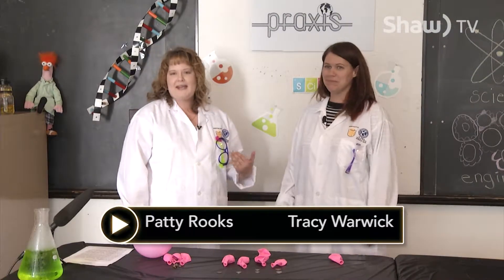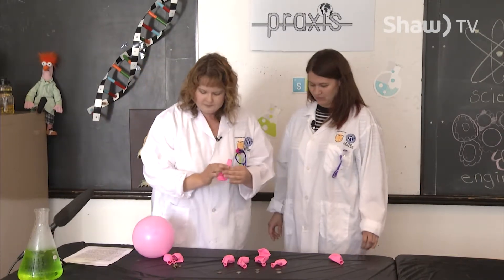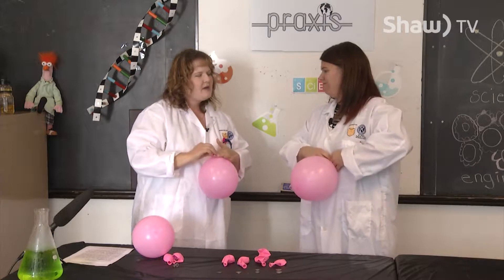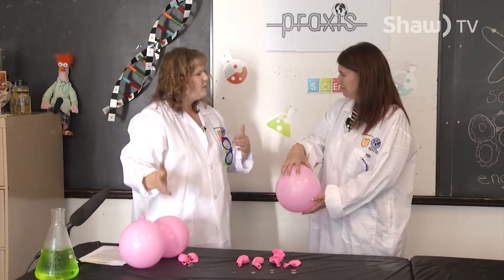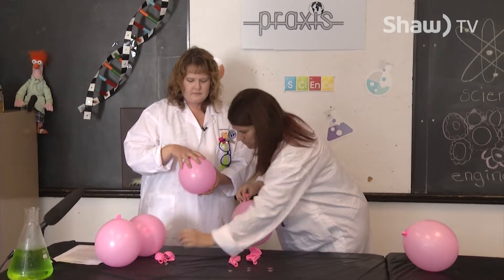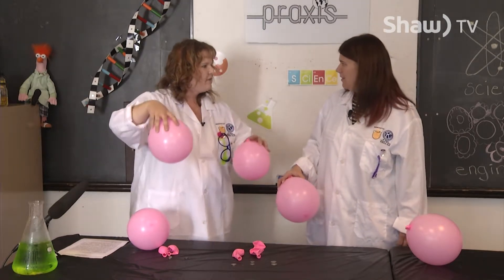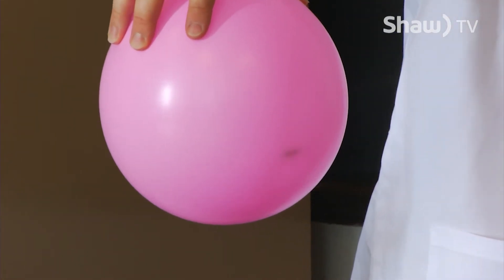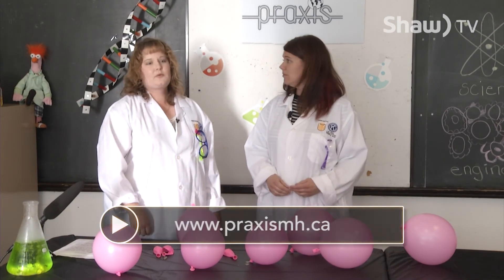Science Exposed - Episode 1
Find out how you can make a spoooky noise using balloons and hex nuts on Science Exposed.